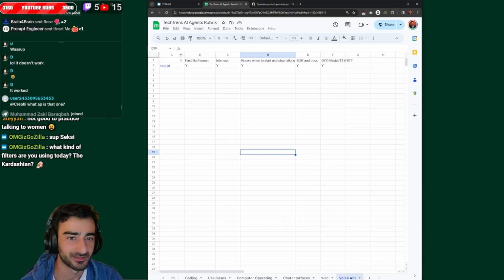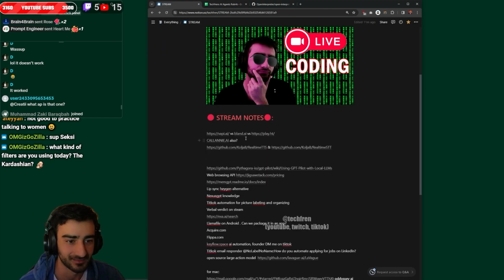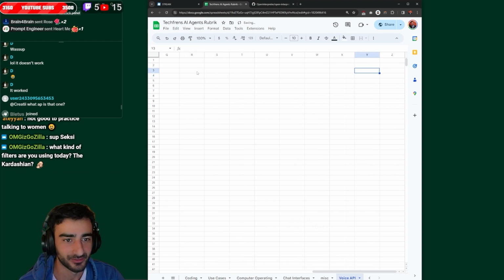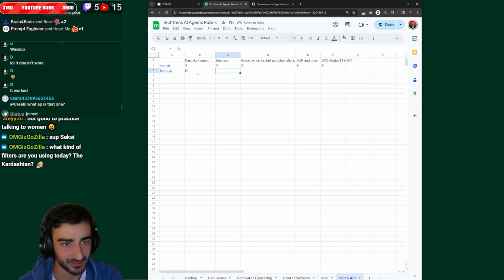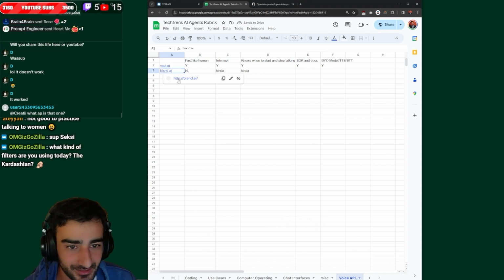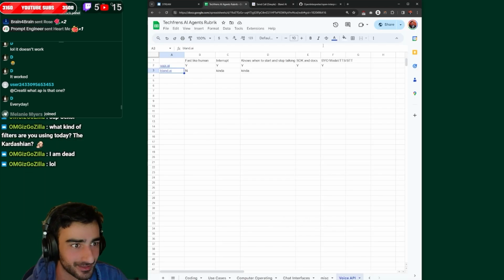Testing AI Voice services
Testing some Voice AI services.

Vapi.ai
Bland.ai
Air.ai
Callannie.ai